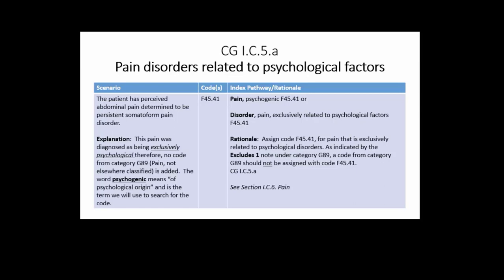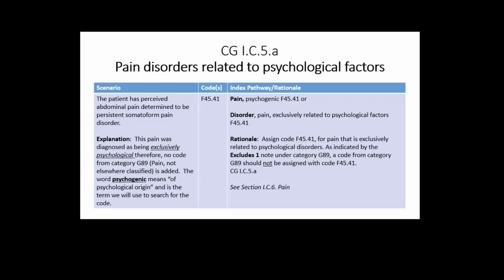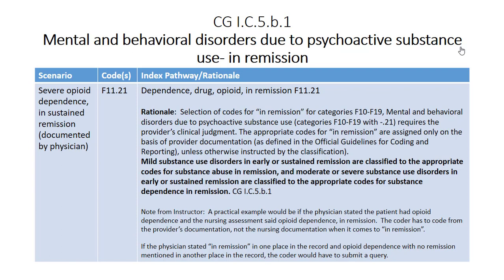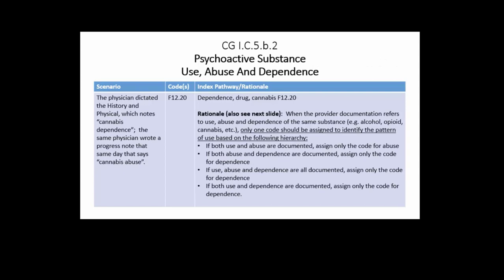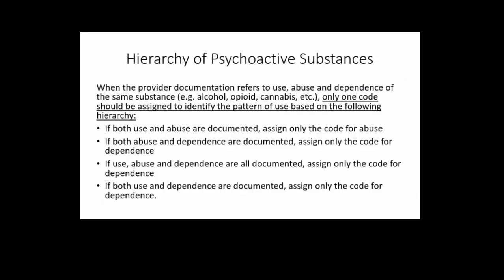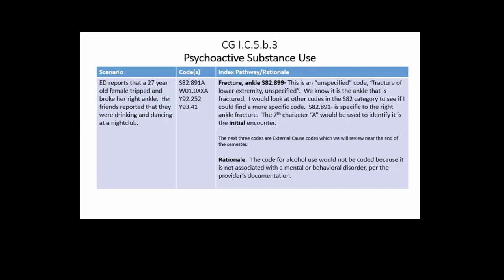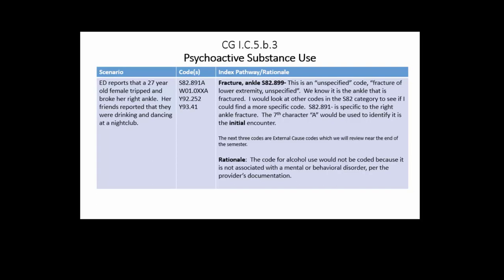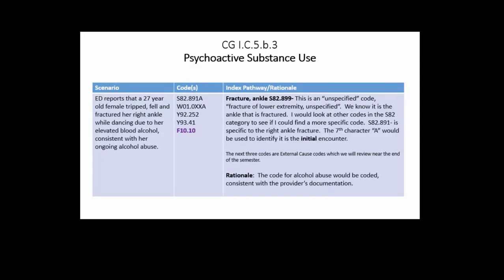Chapter 5 Guidelines 2019